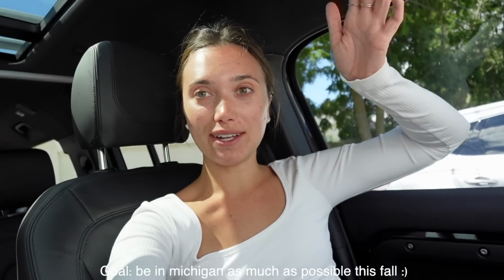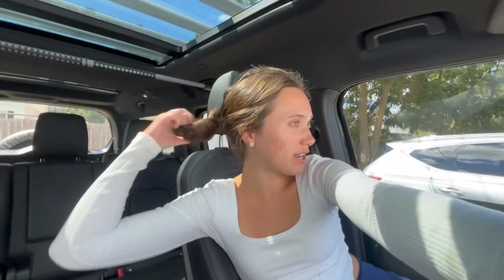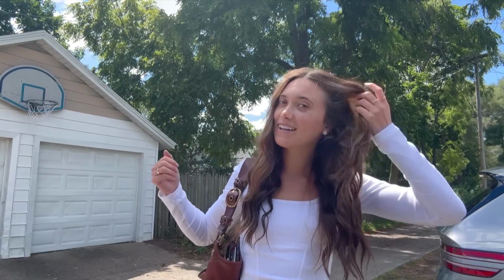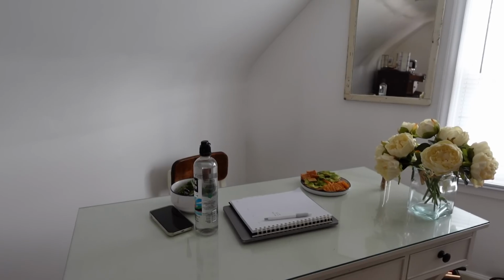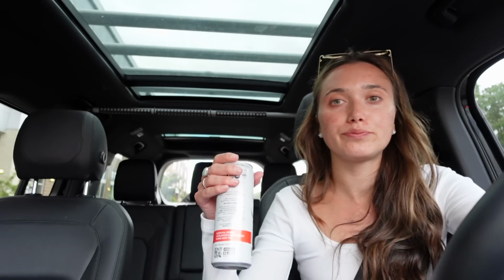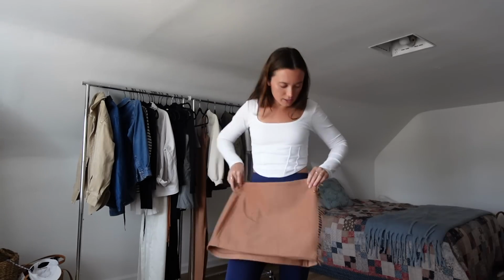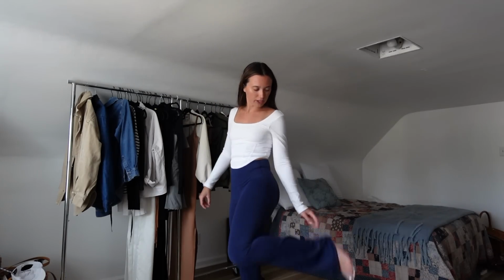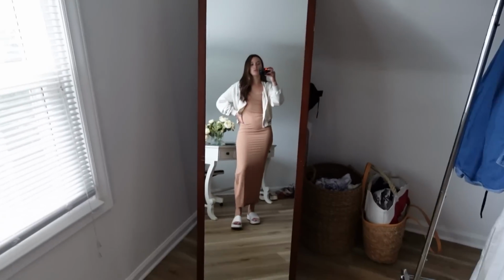Creating a new routine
A day of getting back into my routine back in Michigan! Ella and I moved into a house together close to our family home, I wanted to show what my mornings are like, work routine, and balancing family / friend time! Such a productive, fun friday!
Back to Campus Collection with Pink!!
Such a cute variety of comfy practical pieces.
So happy I got to work with them on this video!!

I'll be in NYC this september i'm so excited!!
This is the main project i've working on lately, more details to come!!
But if you'll be in the city September 11 - 15th the Starlite pop-up details are on their way :))

Working on a week in my life video for next week :)
Have the best day
Love you!!
-Hannah